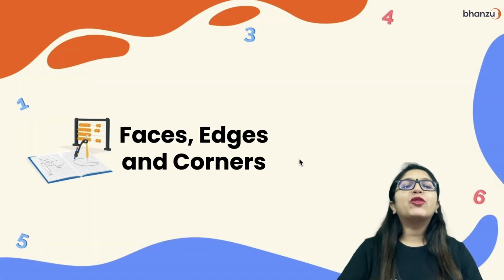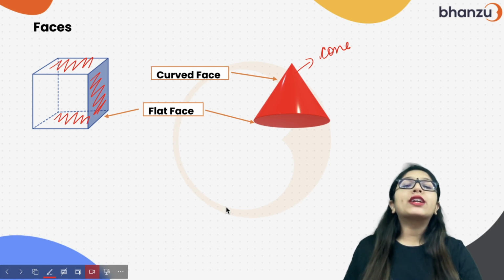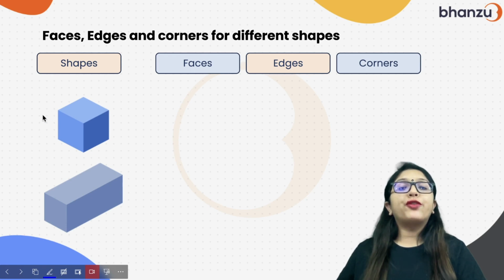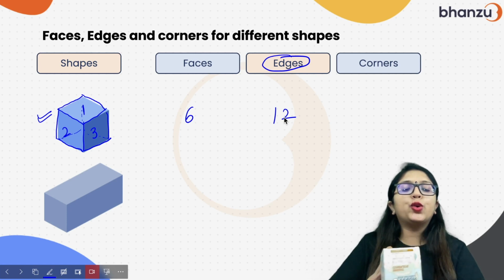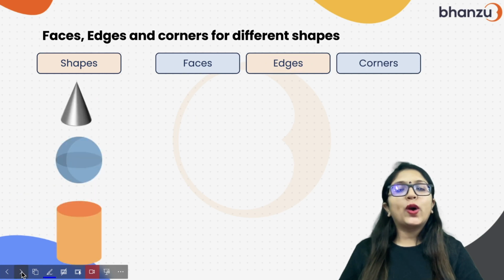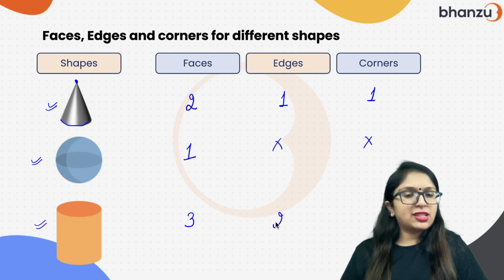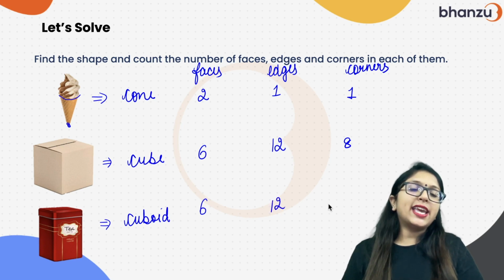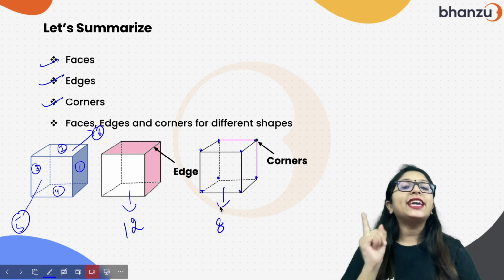"Exploring Geometry: Edges, Faces, and Corners in 'Shapes Around Us' | Part 2 | Chapter 2 |Grade 2nd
Geometry Unveiled: Edges, Faces, and Corners in 'Shapes Around Us' (Grade 2) 🔍

Discover the fundamentals of shapes through exploration! 🌟🔢
Spatial Awareness: 🚀 Understand the basic elements - edges, faces, and corners - that define various shapes.
Interactive Learning: 🤲 Engage in hands-on activities to identify and count edges, faces, and corners.
Visual Concepts: 🎨 Enhance visual comprehension by connecting geometry to everyday objects.
Educational Excitement: 🏫 Foster a love for learning through a dynamic exploration of shapes in our surroundings.
Mathematical Discovery: 🔢 Uncover the mathematical secrets hidden within the edges, faces, and corners of common shapes.

Embark on an educational journey into the world of geometry! 🌐✨